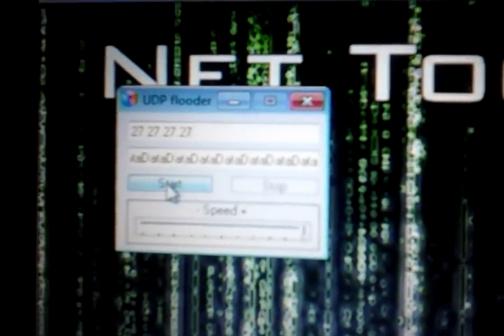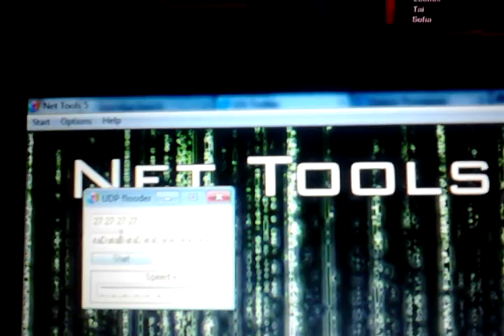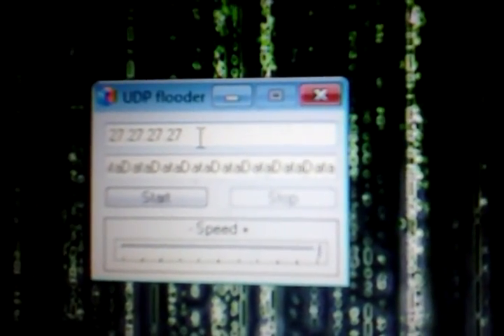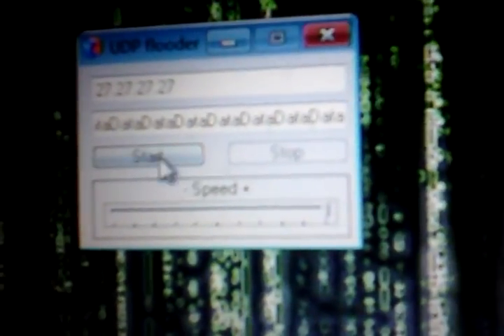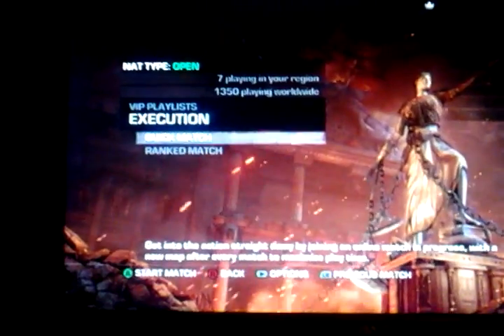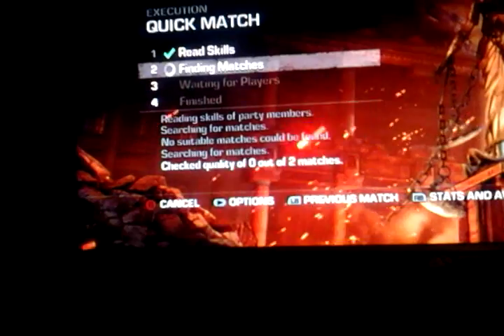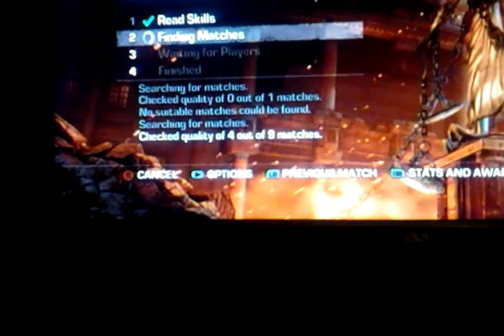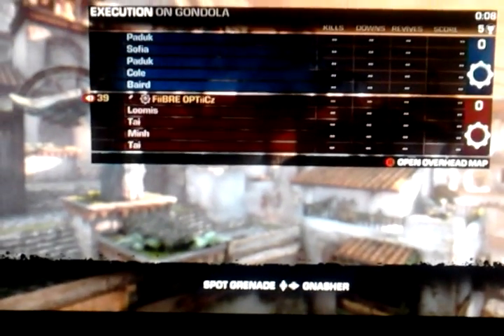Gears of war judgment Bot Lobby Tutorial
The Method i use To Create A Bot Lobby On gears of war Judgment, Using A Program Called Net tools

(Sorry its Upside Down , I Only realised After Uploading ,) Going To Create Another One Soon!!)  Hope It Helps